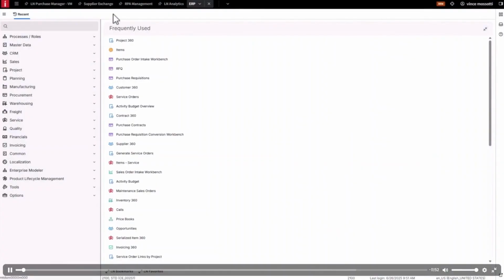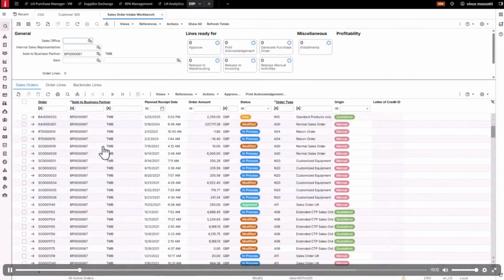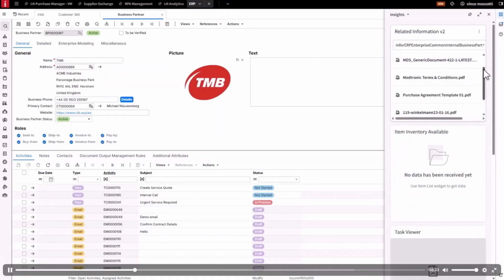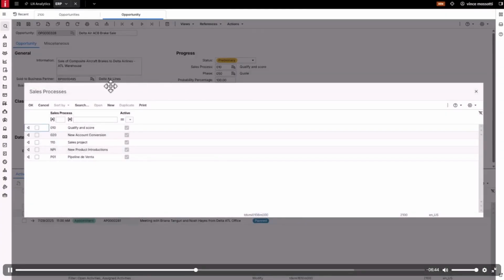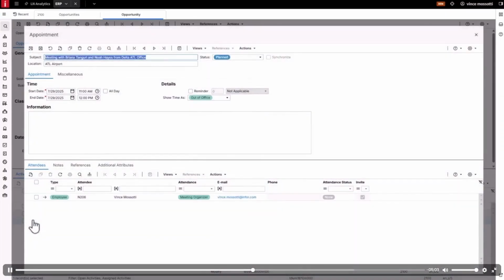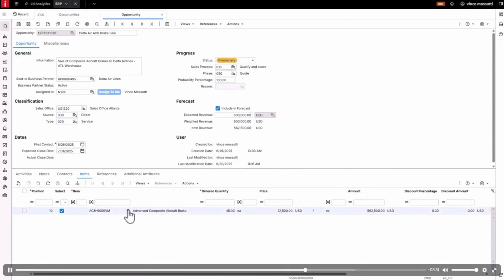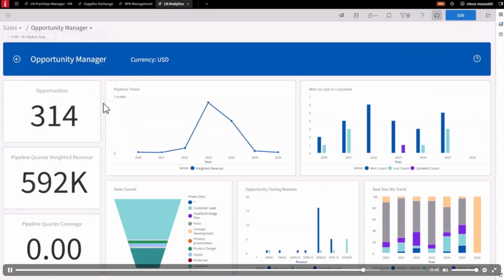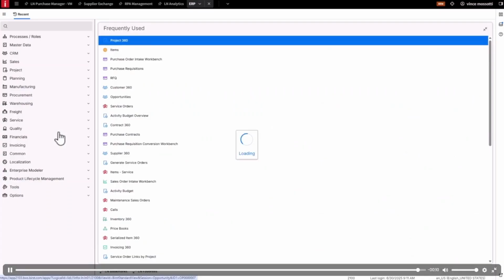Infor CRM - Customer 360, Dashboard, Leads, Opportunities, Analytics (pcgservices.com)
Summary

This video walks through Infor LN’s CRM module, covering Customer 360, opportunity management, and embedded analytics. Customer 360 gives a single, drillable view of a business partner — credit status, open orders, invoices, and on-time delivery history up top, with sales, service, and other activity tracked below, plus full business partner details, contact logs, and document attachments.

The opportunity management section shows how to track a deal from creation through to won/lost/cancelled, including sales process phases with win-probability percentages, logged activities (calls, emails, tasks), potential items and pricing, and links to related sales quotes or orders.

The video closes with Infor Analytics (via Infor Birst), showing pre-built CRM dashboards — like the Opportunity Manager — with KPIs, trend graphs, and sales funnels that support drag-to-filter and drill-down directly back into the ERP record.

• How Customer 360 consolidates credit, order, invoice, and delivery data for a single business partner
• How to manage business partner details, contacts, activity logs, and attached documents
• How to create and progress an opportunity through sales phases with win-probability forecasting
• How to log opportunity activities (appointments, tasks, emails) and track potential items/pricing
• How to use Infor Analytics dashboards (KPIs, funnels, trend graphs) with filtering and drill-down back into the ERP

* Find 100s of similar demo and training videos on our free PCG Insights HUB
* Contact PCG Director Dan Aldridge, aka The ERP Doctor, on LinkedIn